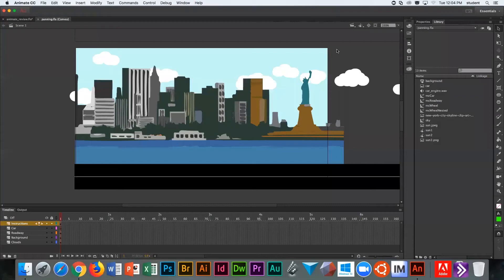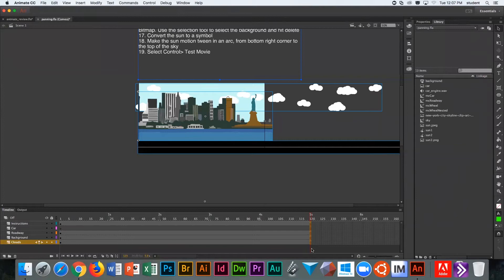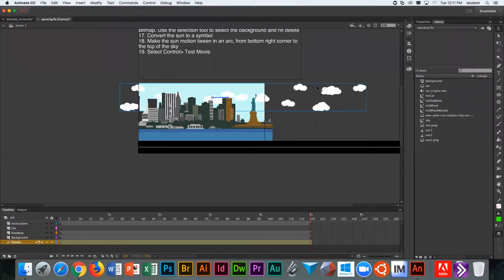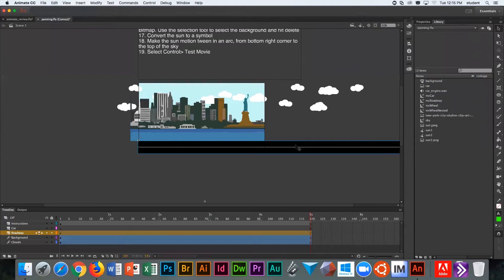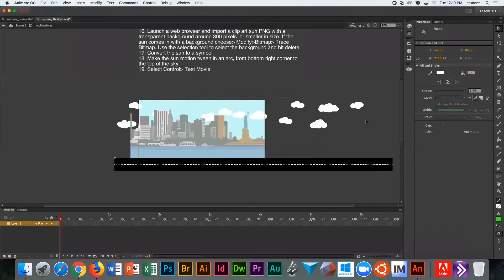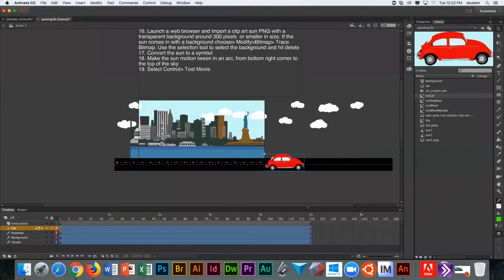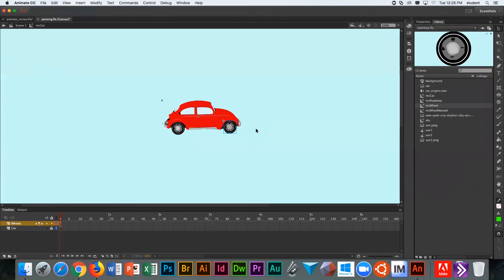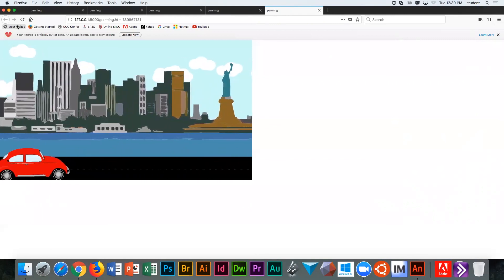cs74 11 hw9